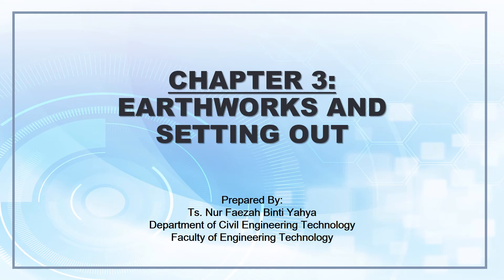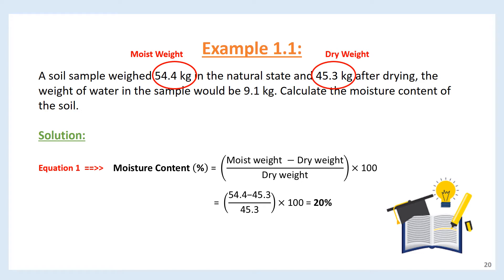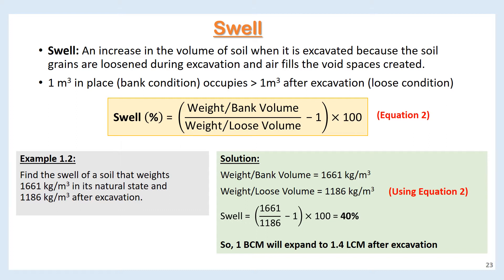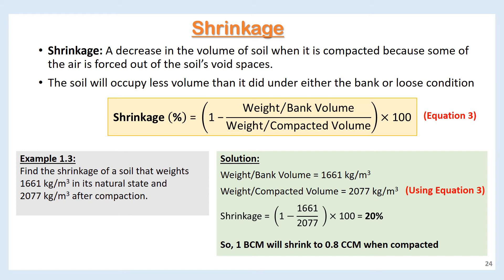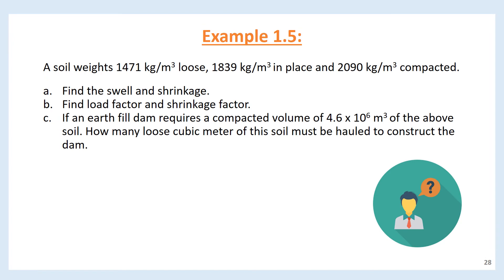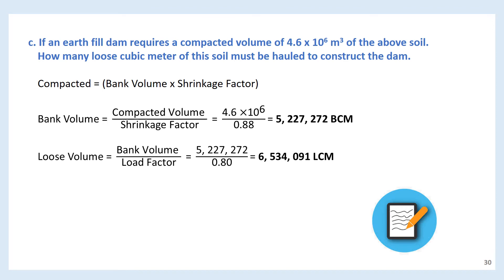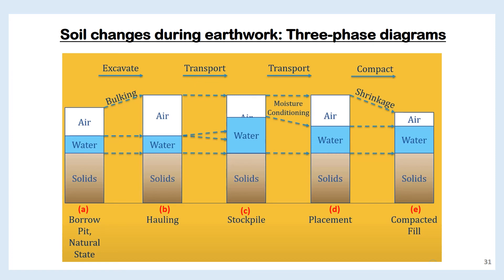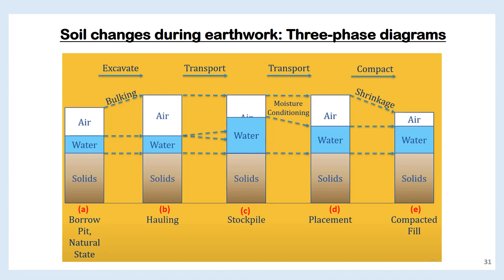Chapter 3: Earthworks and Setting Out_Part 2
BNP 31803: Site Investigation_Section 1